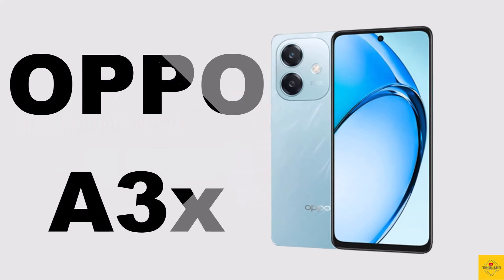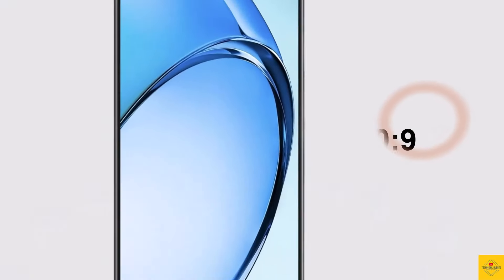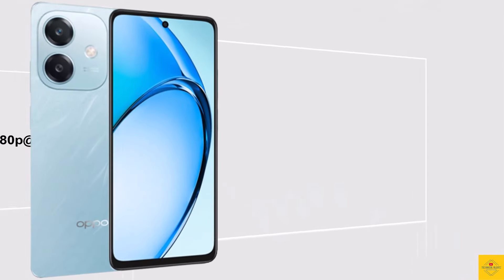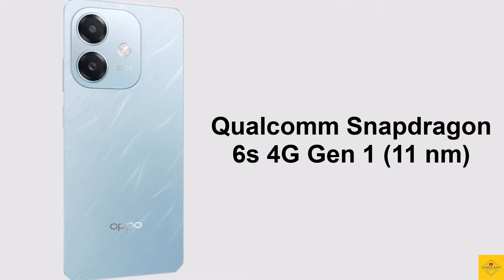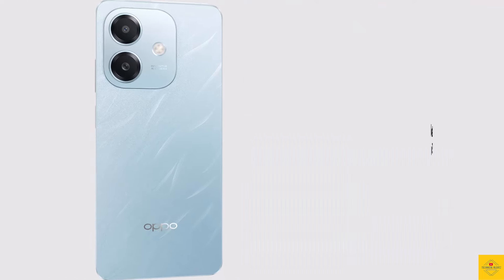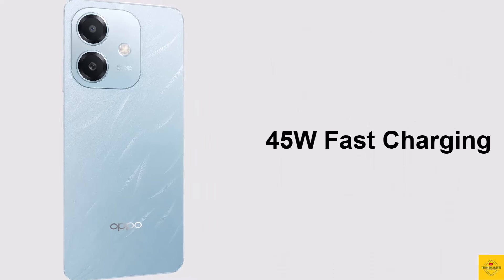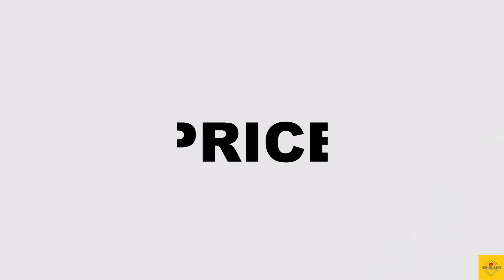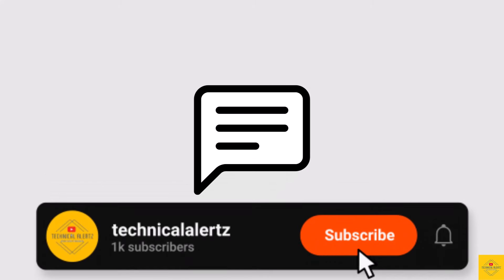OPPO A3x Price | Design | Specifications | 6.67" Display | 8MP Camera | 5100mAH